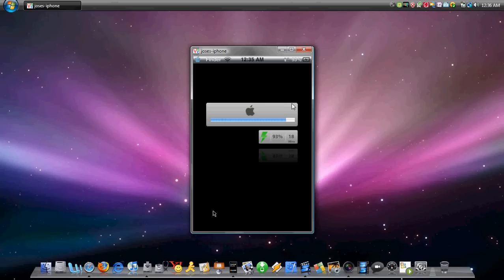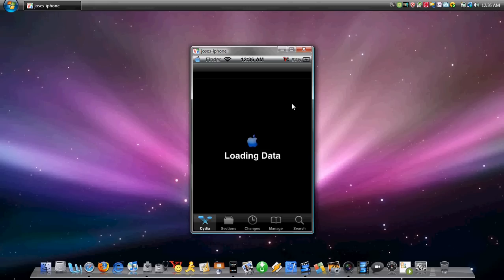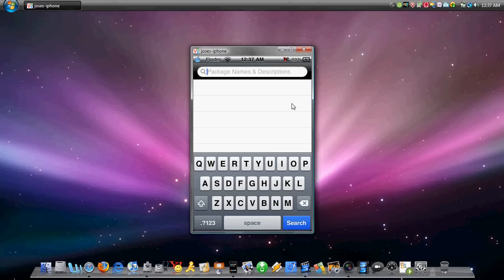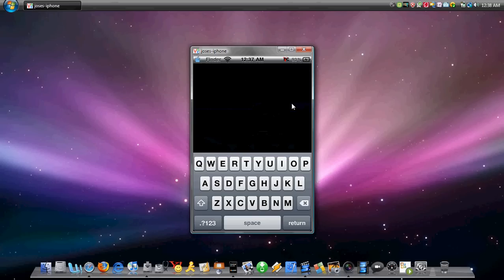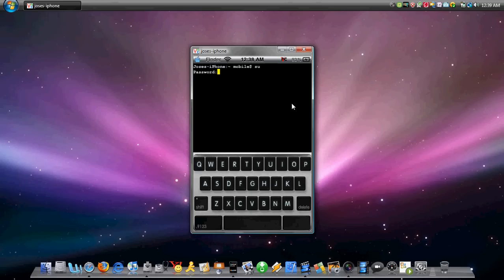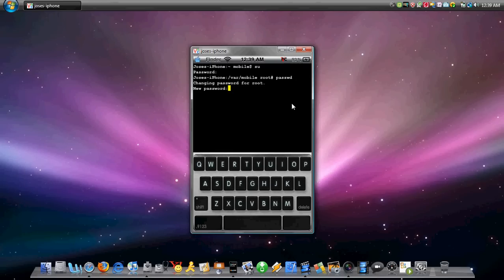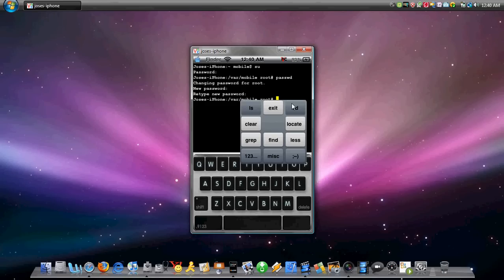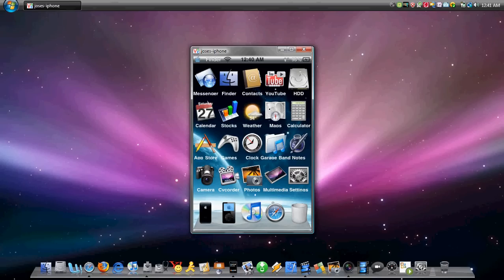Mobile terminal + changing root password.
Downloading mobile terminal will help you change your root password so you can make sure you're safe from any hackers like the "Rickroll Hack".

Supported devices: iPhone (any generation) & iPod Touch (any generation)

Supported firmwares: All firmwares are compatible

Source: None